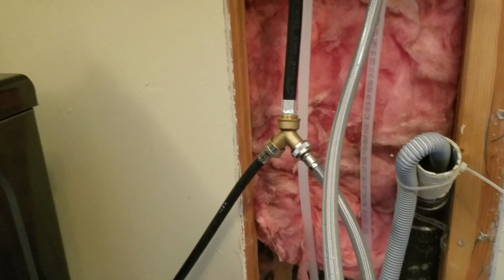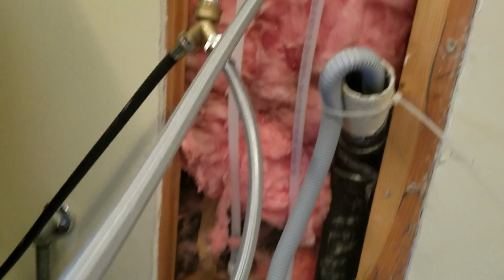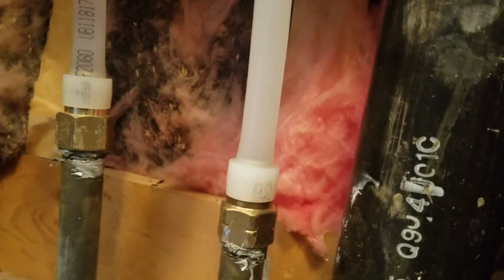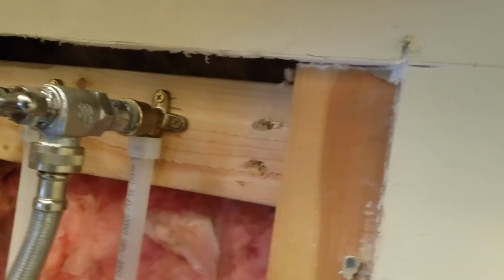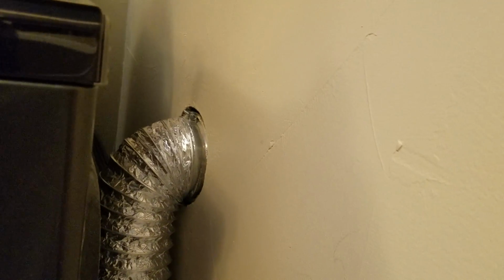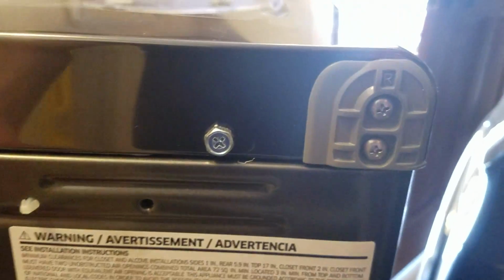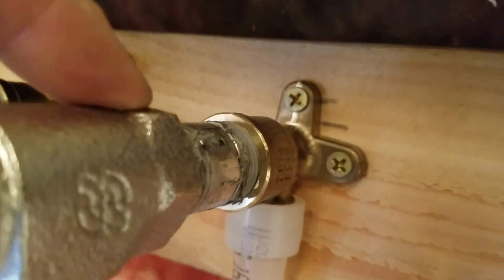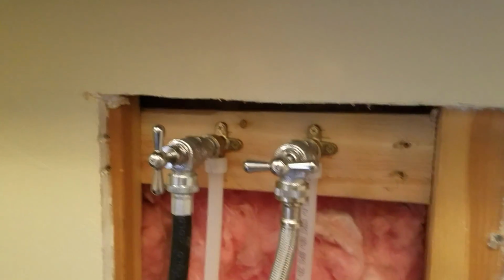Smith PEX/Uponor Line Repair by Clovis Plumbing Services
This video documents a professional PEX pipe repair completed in Clovis, CA by Clovis Plumbing Services.

The project involves diagnosing and correcting a water supply line issue within the home’s hot and/or cold water distribution system. Work may include replacing damaged PEX tubing, repairing or replacing copper pipe sections, installing Uponor expansion fittings, soldering new copper joints, correcting manifold connections, or rerouting sections of pipe to restore proper pressure and leak-free performance.

PEX and copper piping systems are commonly installed in Central Valley homes. When leaks occur due to aging materials, corrosion, stress points, improper fittings, or localized damage, proper repair requires manufacturer-approved components, correct connection methods, system isolation, and pressure testing to ensure long-term reliability and code-conscious installation.

All footage reflects real residential plumbing service work performed in Clovis and surrounding communities.

Need PEX or Copper Pipe Repair in Clovis?
If you are experiencing:
• Water leaking from a wall or ceiling
• Reduced water pressure
• Slab or attic moisture
• Visible pipe or fitting failure

Professional diagnosis and repair can help prevent further structural damage.

License #1014216